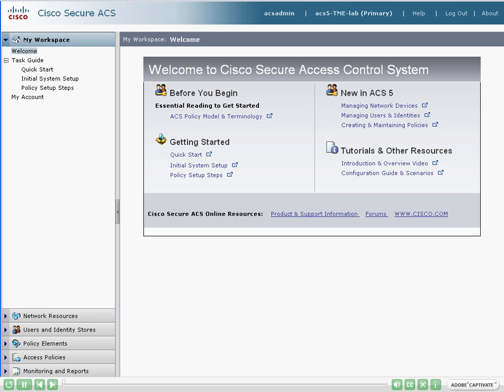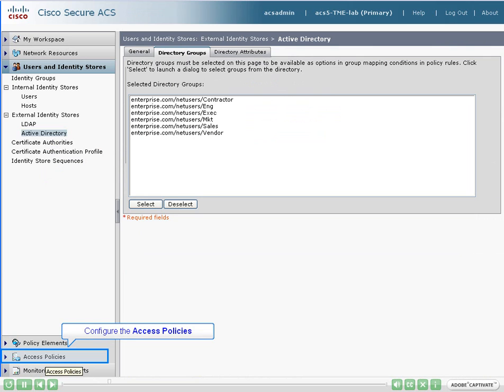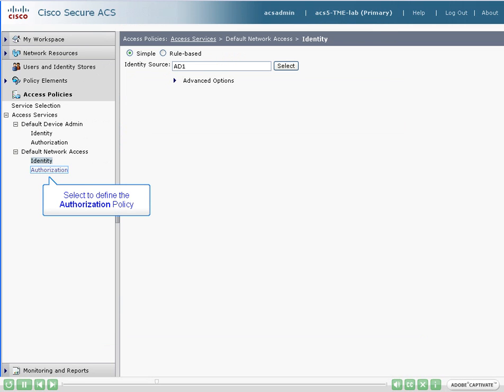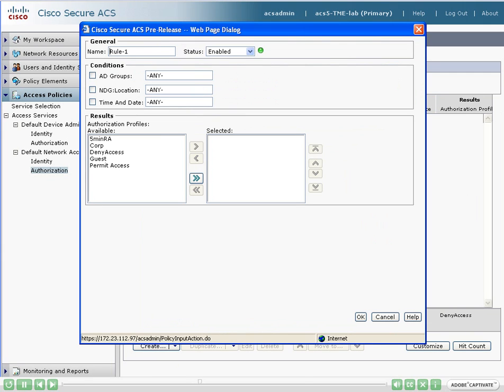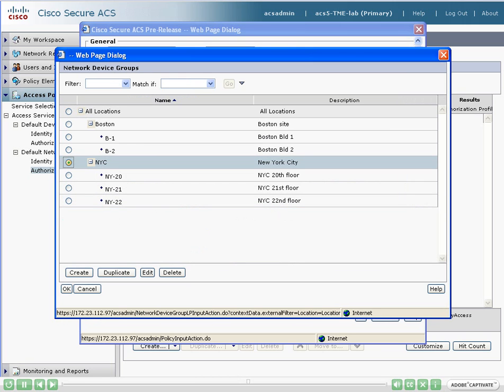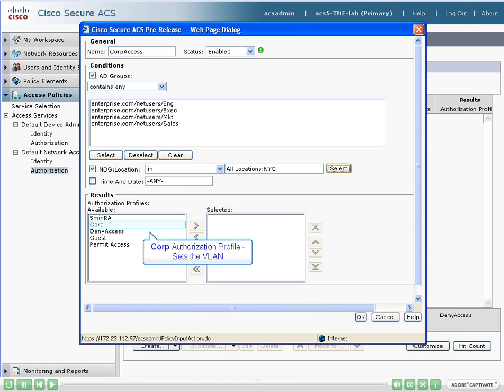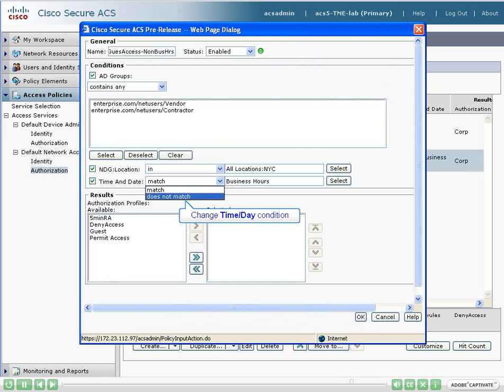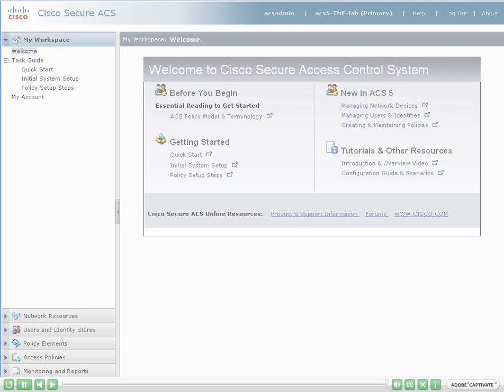Cisco Secure ACS v5 Rule Based Policy Part2of2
Good overview of Cisco Secure ACS Rules Based Policy, includes demo